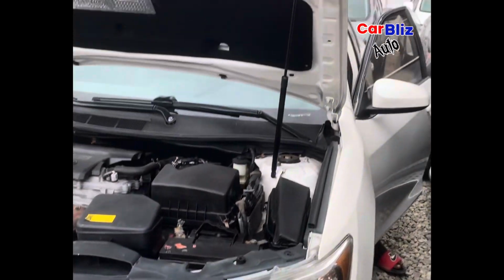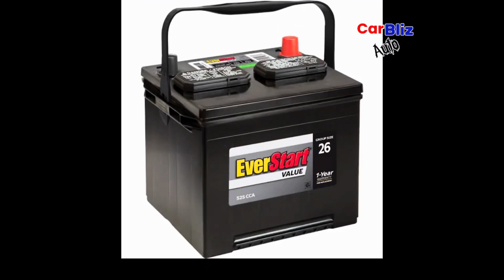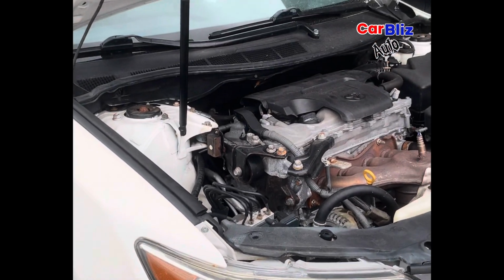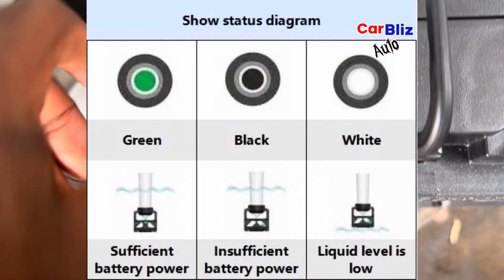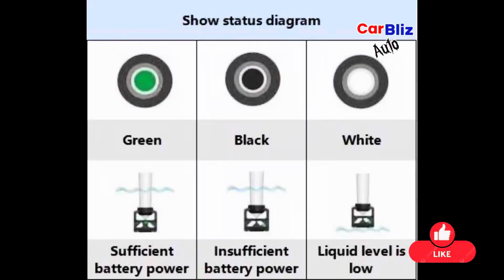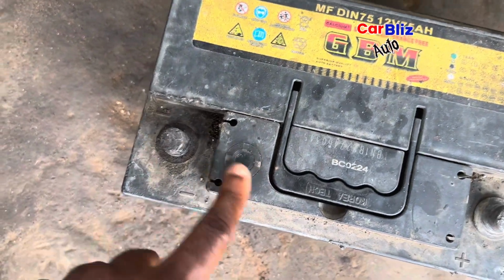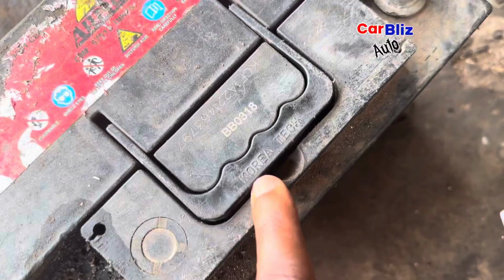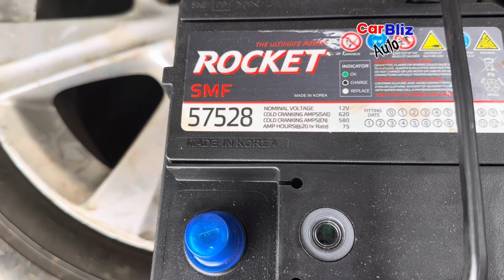Quick Tips On New Nigeria Car Batteries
Car Battery In Nigeria